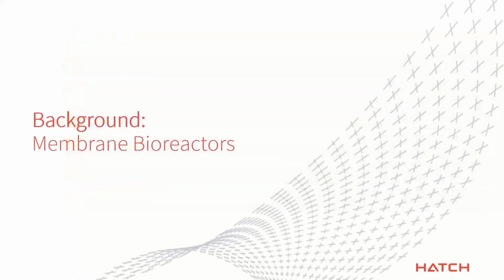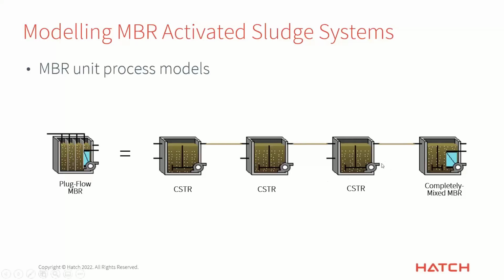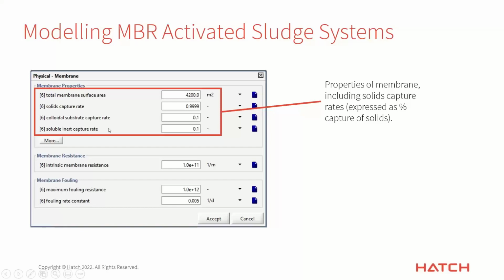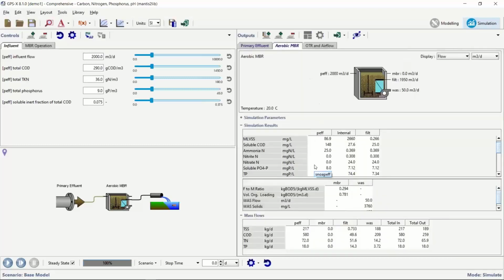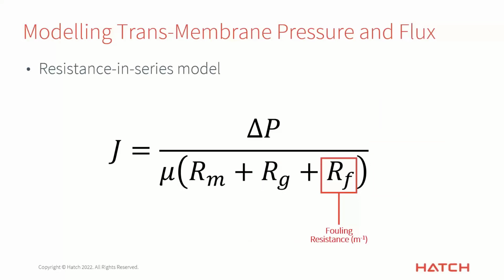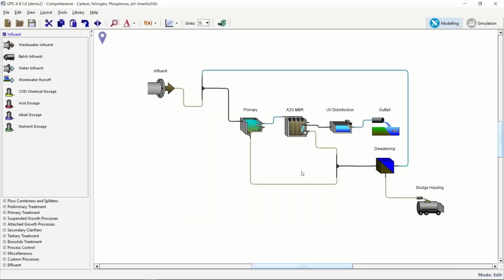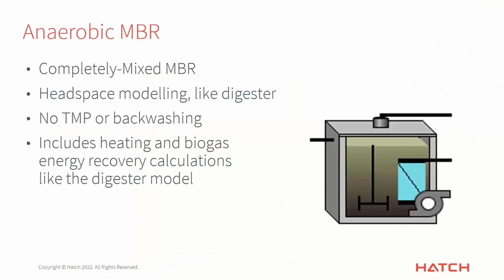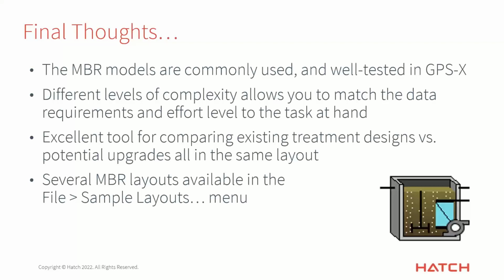GPS-X에서 생물막 반응조 모델링하기(Modelling Membrane Bioreactors MBRs with GPS X)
이번 영상에서는 생물막 반응조 모델링하는 방법에 대해 설명합니다.
YouTube 자동 번역 기능을 활용하여 참고하실 수 있습니다 (자막(c)누르기 → 영어로 자막이 생성된다면, 설정 → 자막 → 자동 번역 → 한국어 선택)

그 외에 문제가 생기거나 더 궁금한 사항은 하이드로소프트(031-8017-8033)로 연락주시거나 홈페이지를 방문하실 수 있습니다.